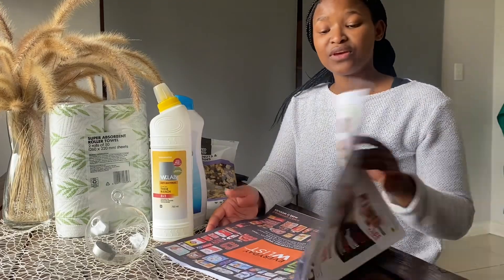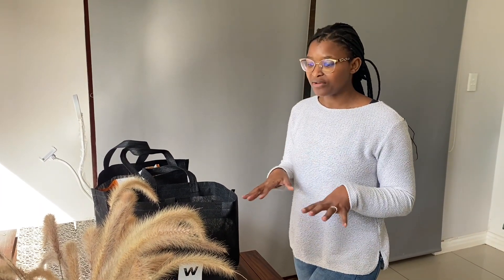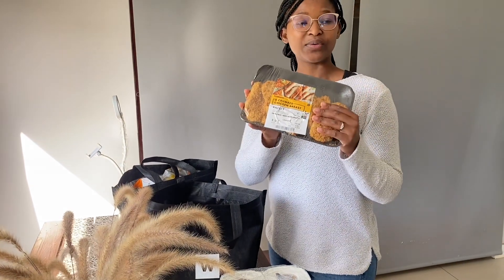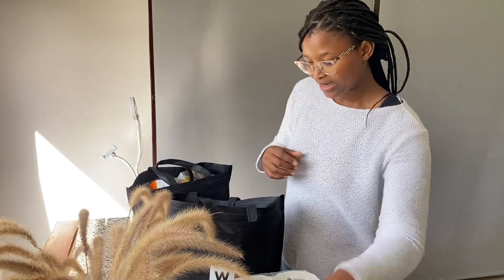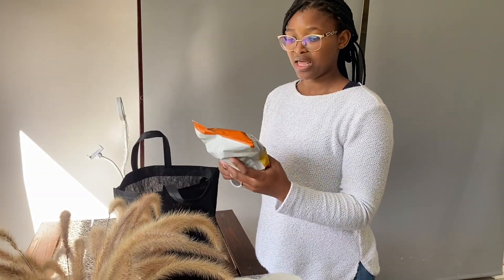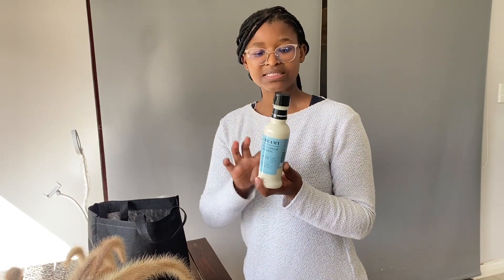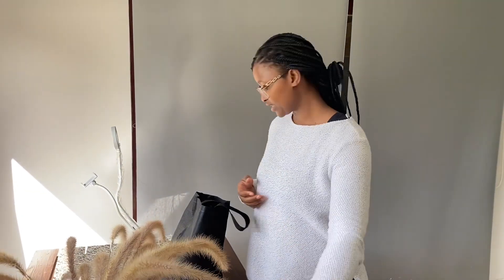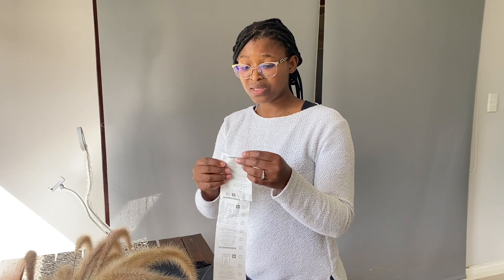Mid month shopping haul |replenishing my groceries,where did I shop and why ?!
It’s been a pleasure doing shopping at a quality objecting and price friendly store that understands the market .

Let’s go through my shopping bag